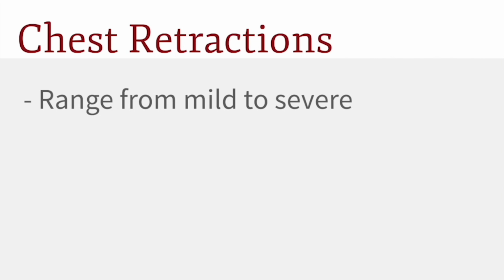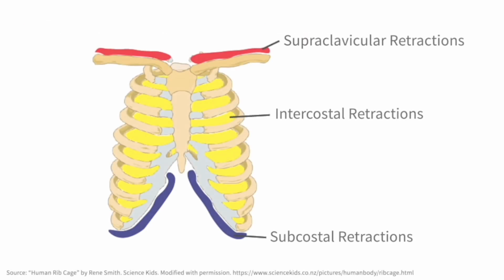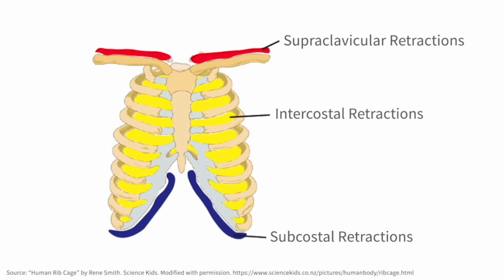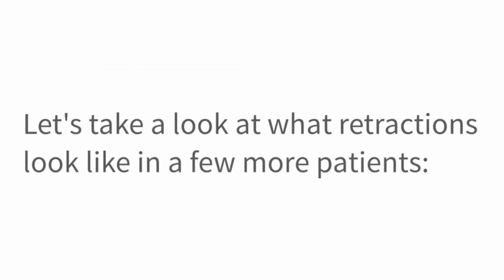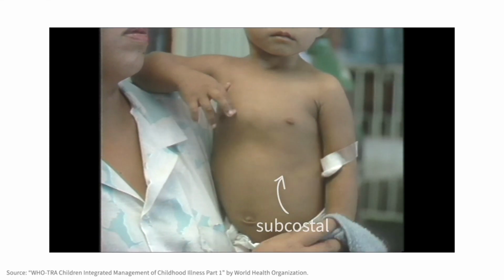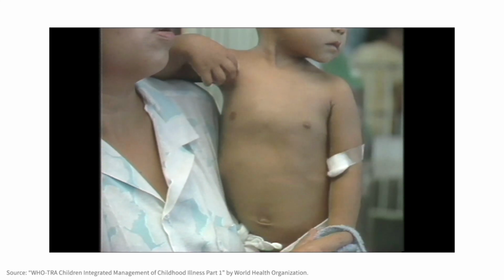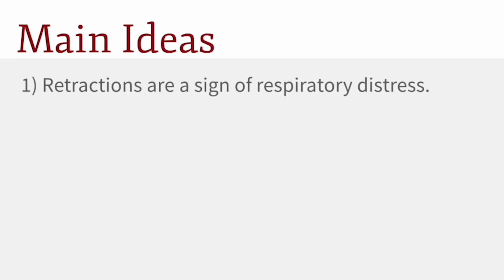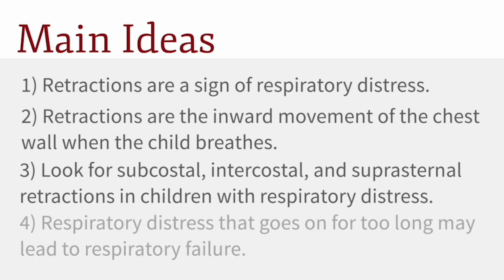Module 3: Retractions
Can you spot the signs of a child struggling to breathe? Learn how to identify chest retractions or indrawing—one of the most visible and urgent signs of pediatric respiratory distress.

00:24 Retraction objectives
00:50 Retractions in an infant
1:30 Description of retractions
1:59 Different types of retractions
2:34 Retractions in children
3:14 Retractions in older children
4:35 Summary